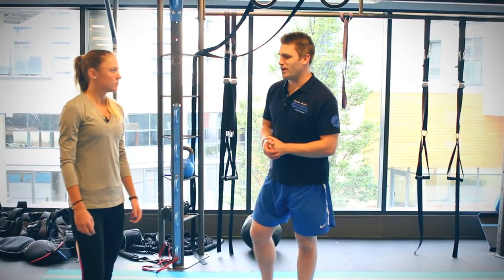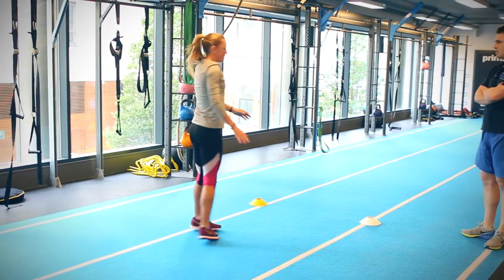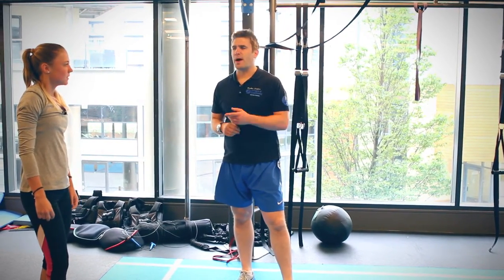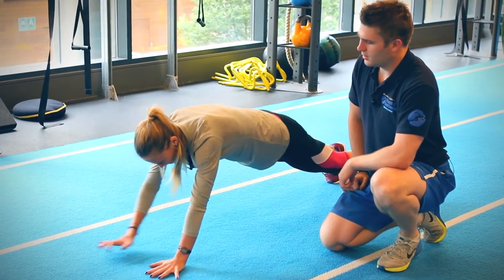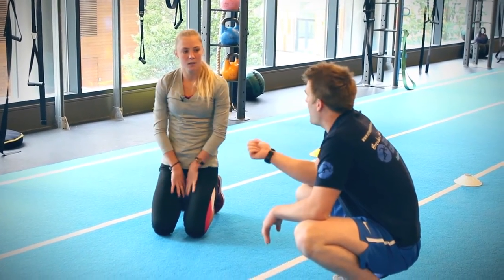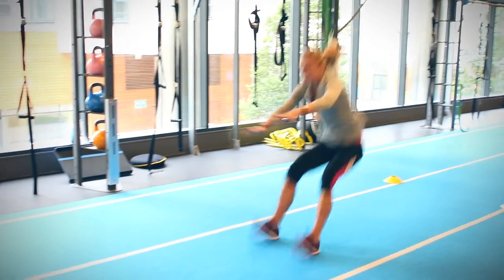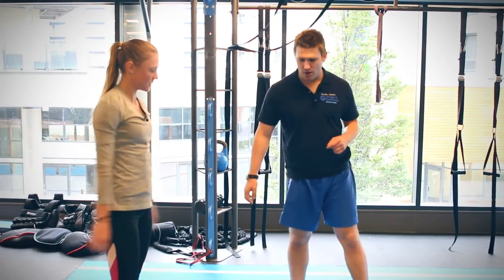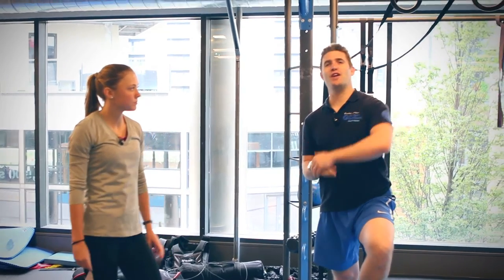S&C TV - Episode 3: Dynamic Warm Ups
After some brilliant interviews, S&C TV is back to provide you with some excellent informative content!

If you watched our last episode, you'll have seen Sophie Wood, a field and track athlete, discussing her exercise techniques for the winter sports season. During this episode, Brendan Chaplin discusses the importance of a dynamic ‘warm up’ and demonstrates key practices and exercises to help encourage flexibility and mobility.